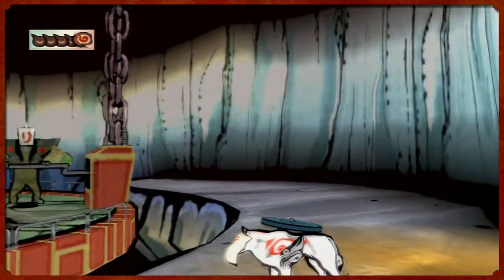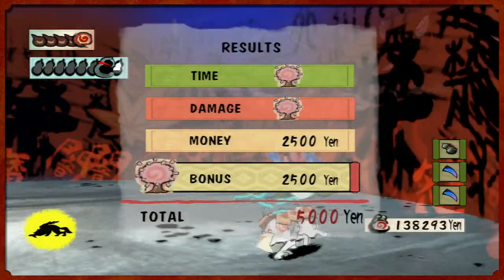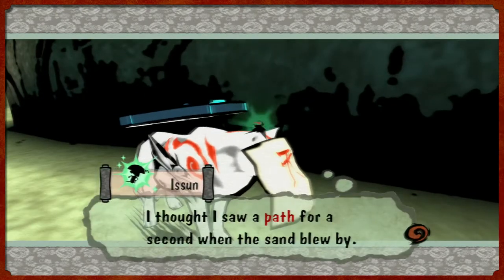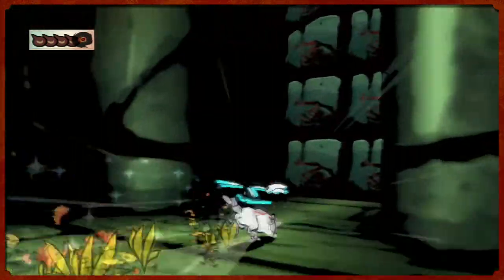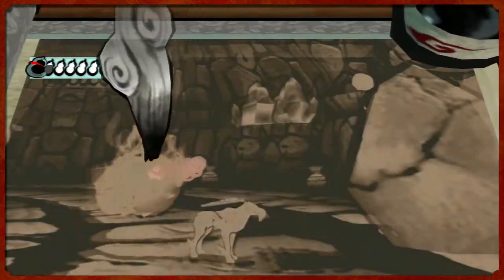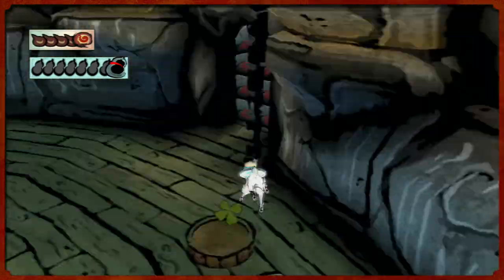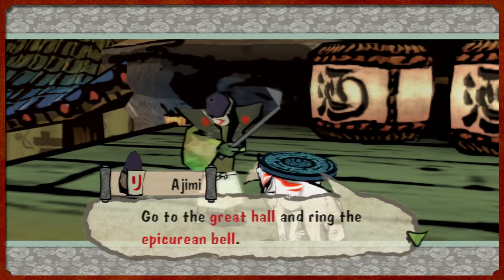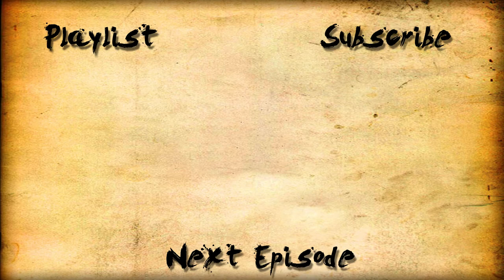Let's Play Ōkami - Episode 29: "Dungheap Slimebucket Goulash!"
This is it. Let's finish this thing off before heading into the beast's lair.

This is the HD remaster of Okami exclusive to the PS3. This LP will cover absolutely everything in this game, from the treasure chest, fish tome, animal tome, stray beads, sun fragments, and everything in between for the penultimate platinum trophy. It will also cover the many historical and mythological aspects of this game.